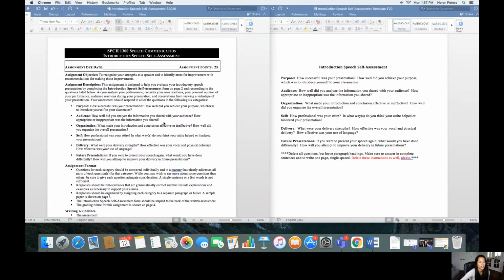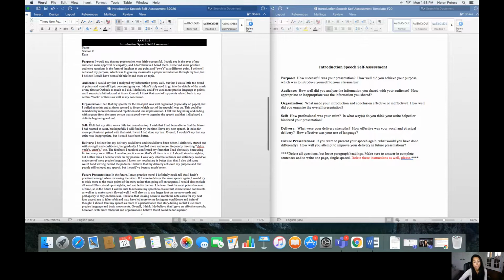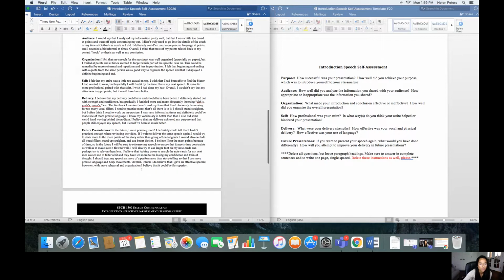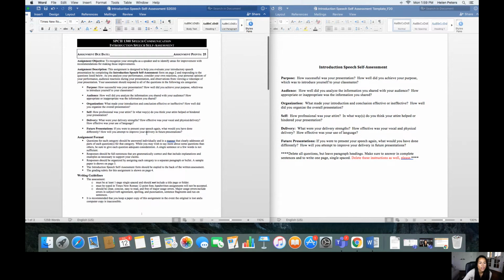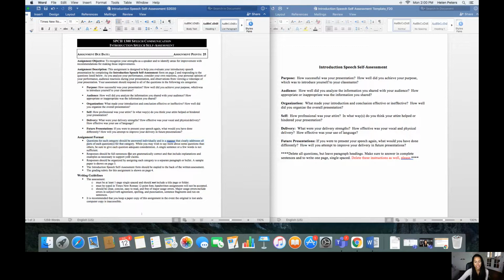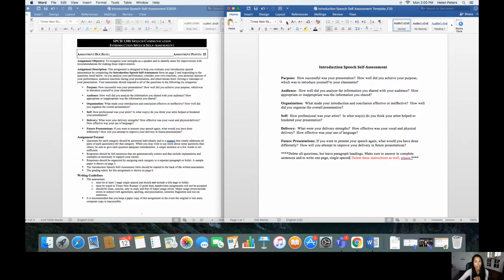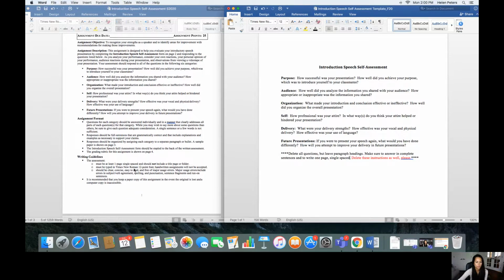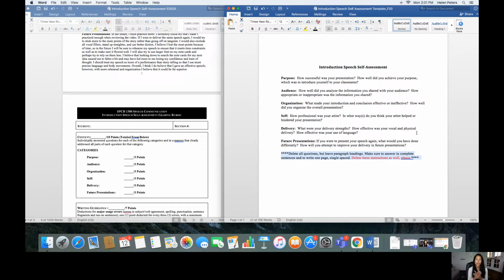Introduction Speech Self-Assessment Instructions